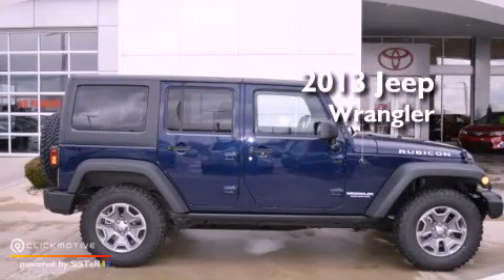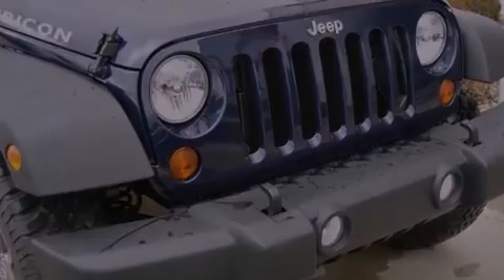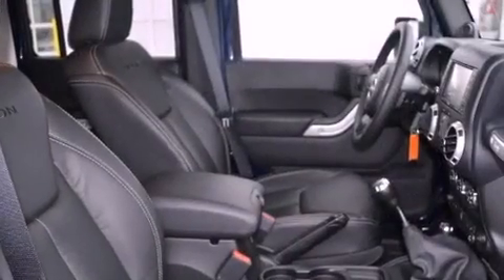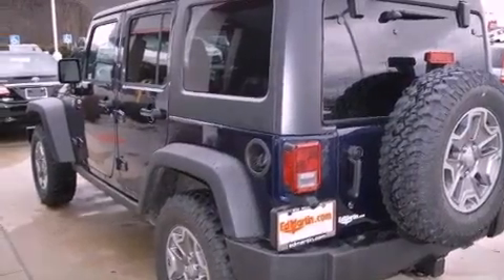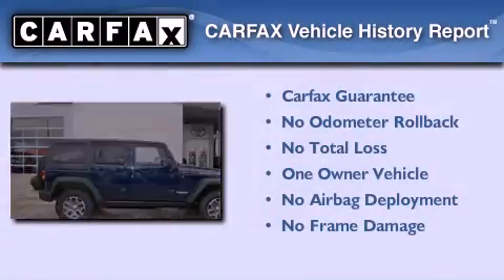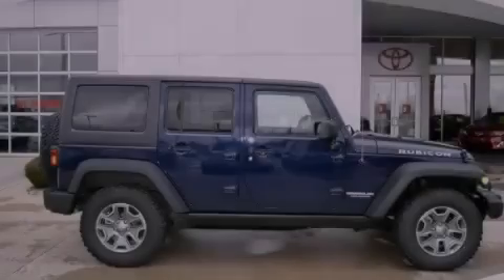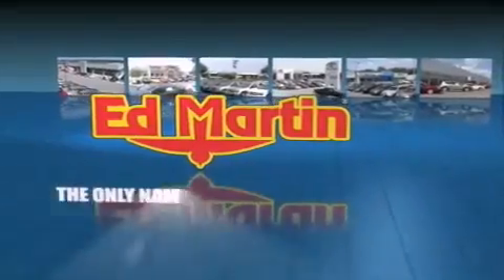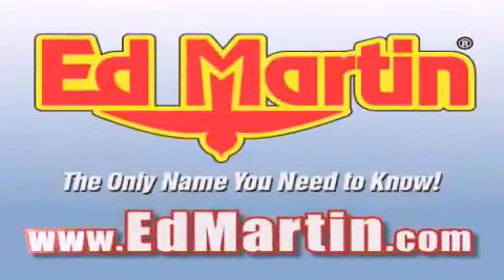2013 Jeep Wrangler Unlimited Anderson IN 46013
Year : 2013
 Make : Jeep
 Model : Wrangler Unlimited
 Engine : Gas V6 3.6L/220
 Trans . : Manual
 Exterior : True Blue Pearl
 Miles : 579
 Interior : Black
 Stock : 6P2752